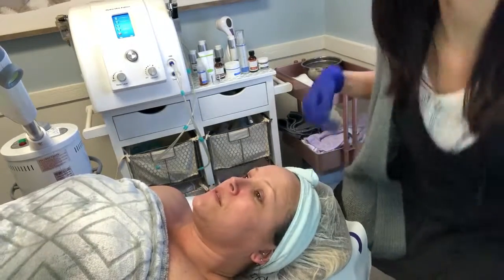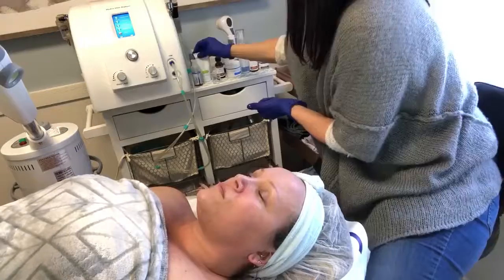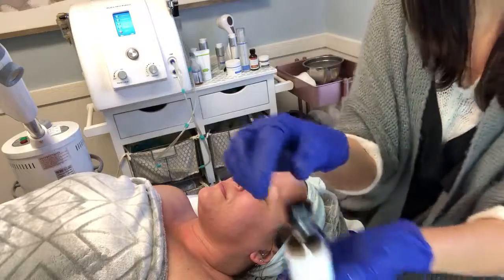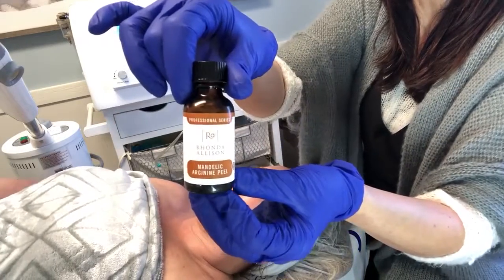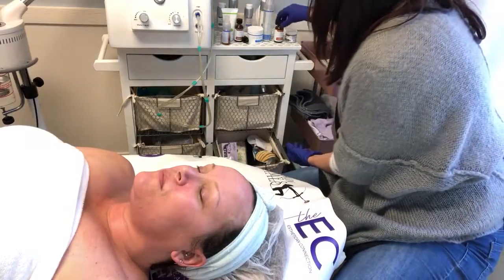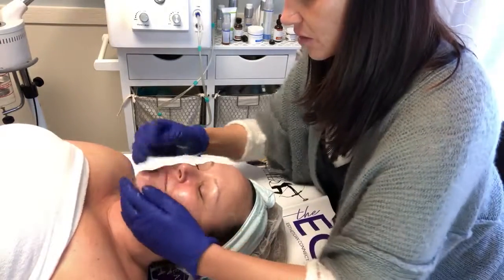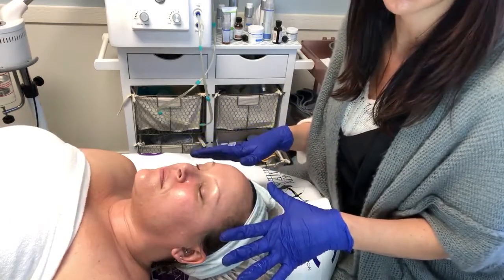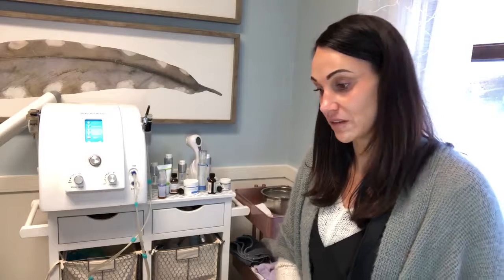TSG2018 | Amanda Holland | Pigmentation | Week 8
Amanda is all set with her final video for The Skin Games.

Check out her results!!!